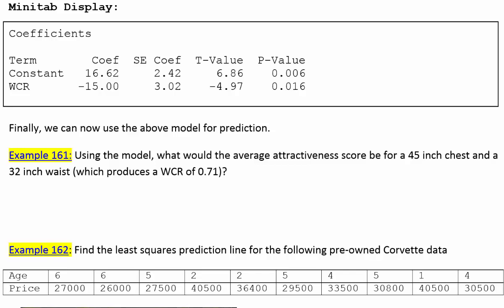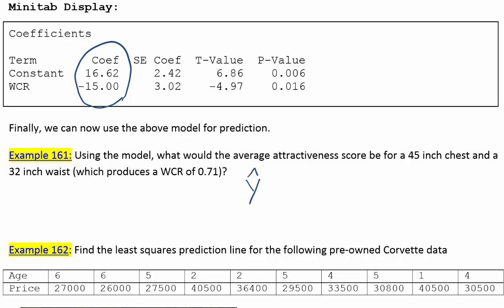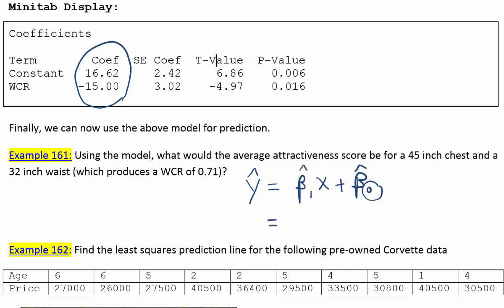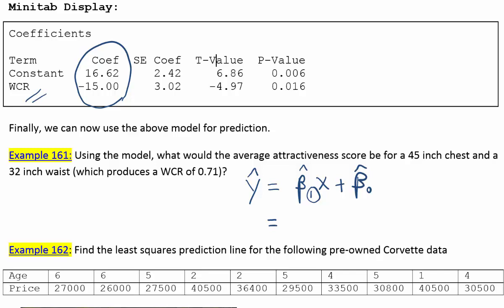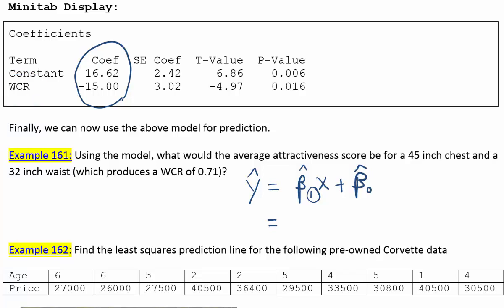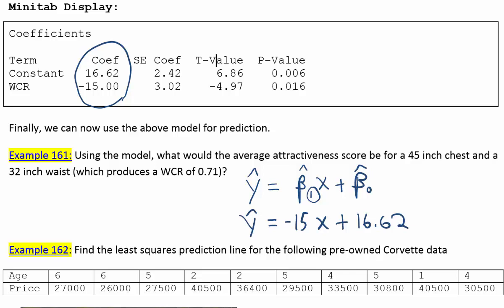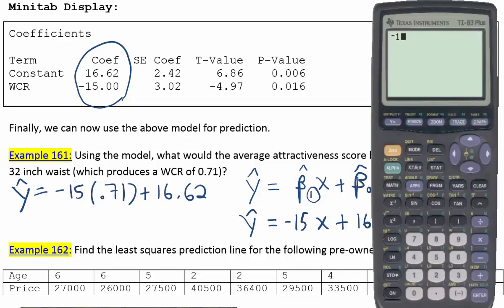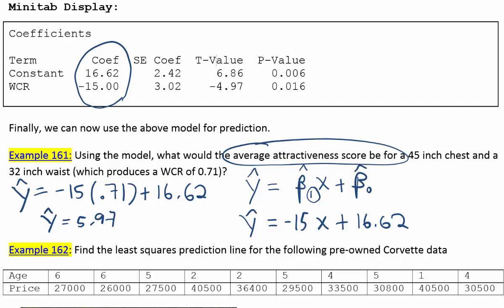Using the Least Squares Regression Line to Estimate the Average Y for a given X, Example 161tech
In this video, we demonstrate the use of a least squares regression model to estimate the average Y value for a given X value. The model is obtained from output provided by statistical software. We also clarify what answer is obtained from the model when plugging an X value into the equation.